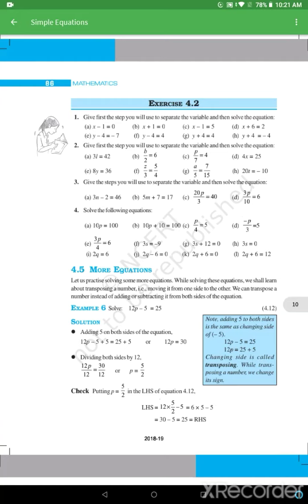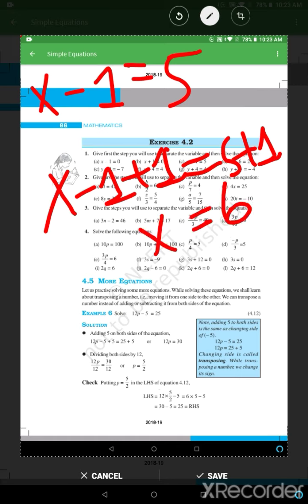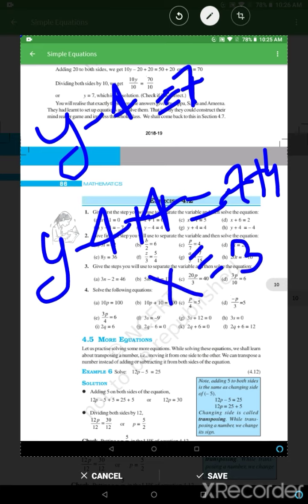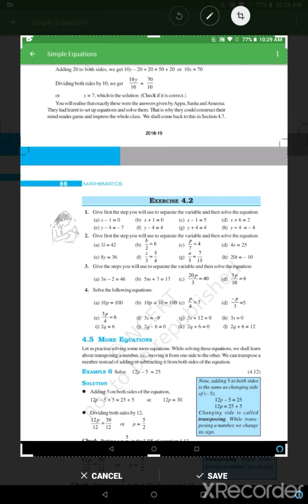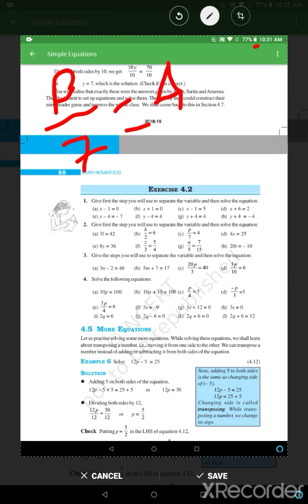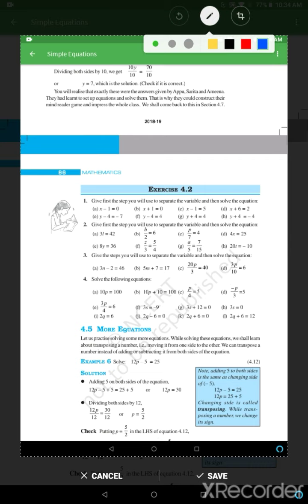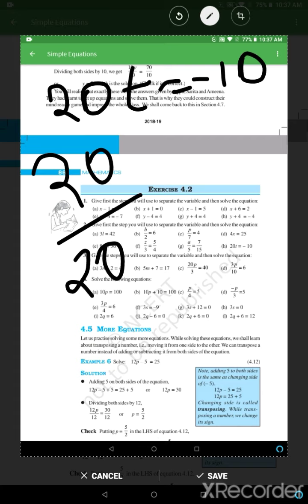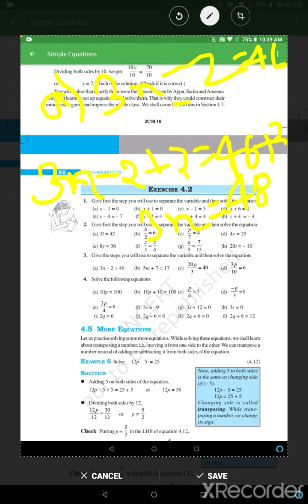CH-4 Simple Equation Ex- 4.2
Video from Ayush